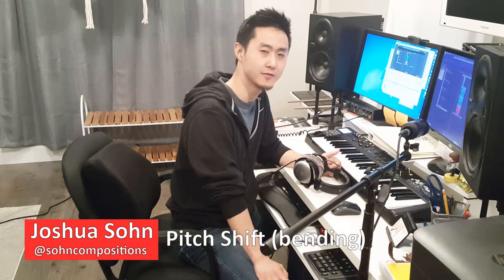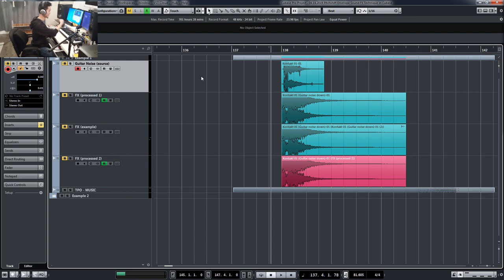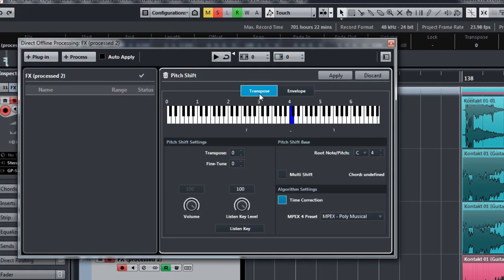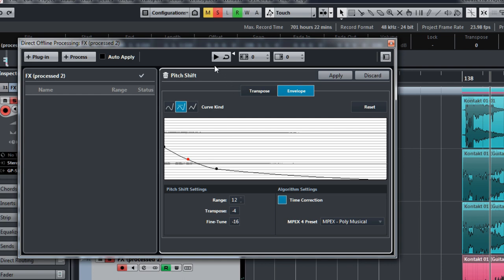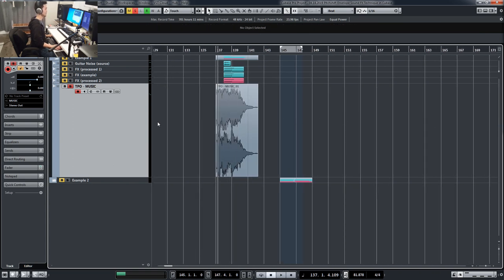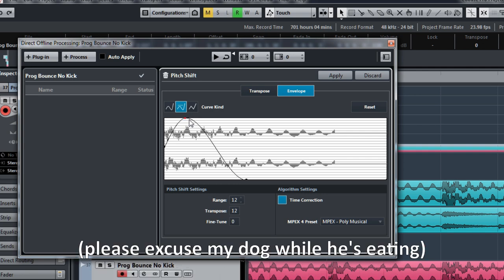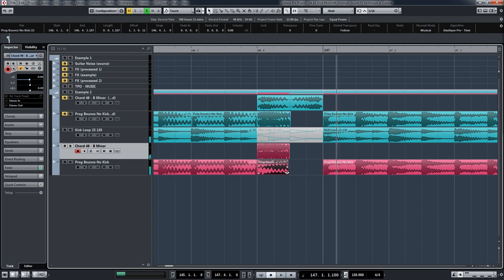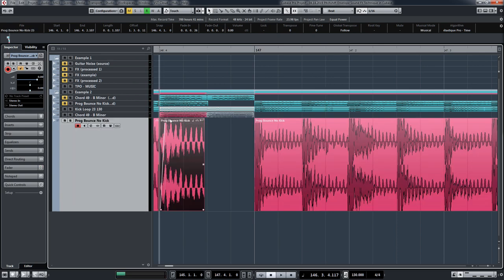Pitch Shift Bending for Sound Design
Today, you will get to learn a fun technique called Pitch Shift (or Pitch Bending) that can help your music sound more interesting. This can be used in various applications as an ear candy element, sound design purposes and musical statements.   I will demonstrate this with a couple of examples, one in a film score setting and the other in an EDM pop setting.  The DAW I'm using is Cubase Pro but you can apply this to other DAW's or plugins.

FREE MY BOOK: "10 Tips On Becoming A Better Composer"